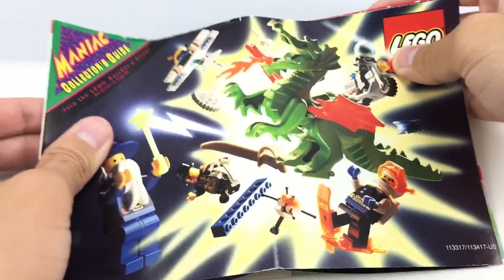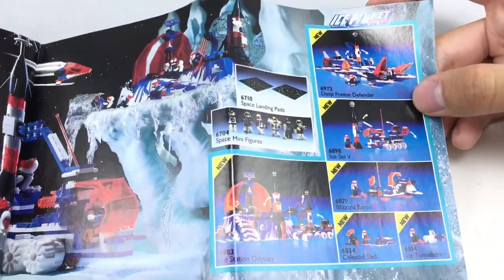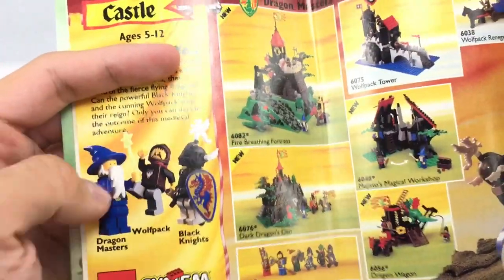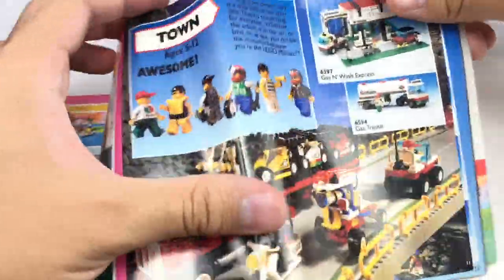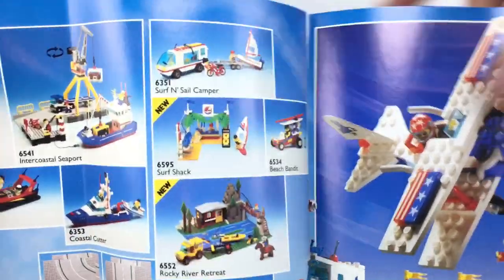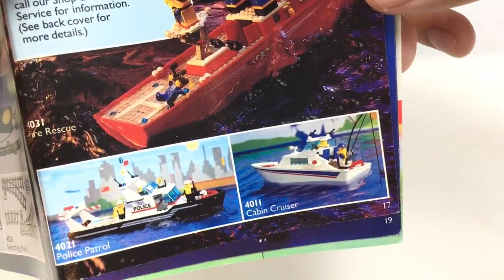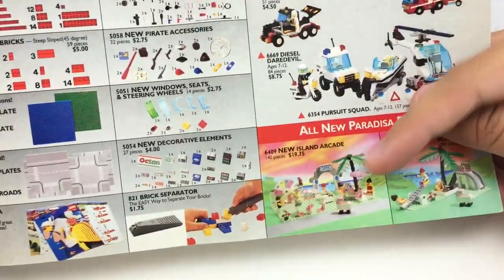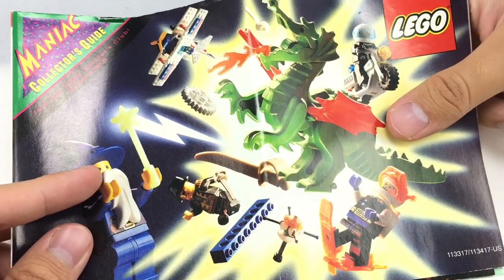Classic 1993 LEGO Catalog!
I take a look at a LEGO 1993 catalog, and express my thoughts on these LEGO System sets! There's lots of classic LEGO Trains, Town, Pirates, Paradisa, Castle, and Space all from the 90's. Neattttttt!